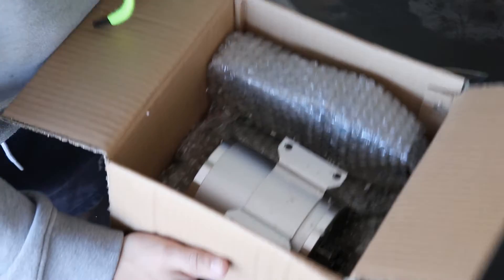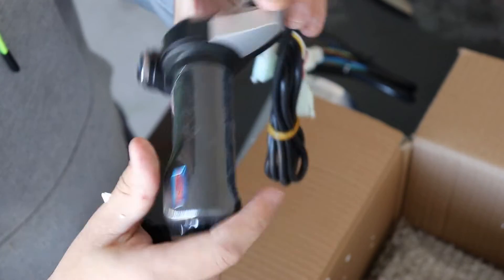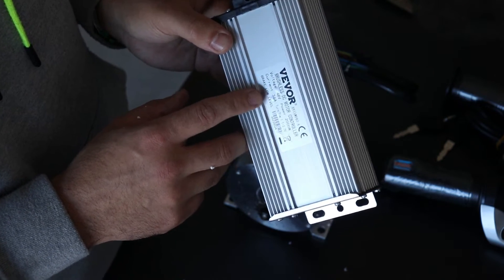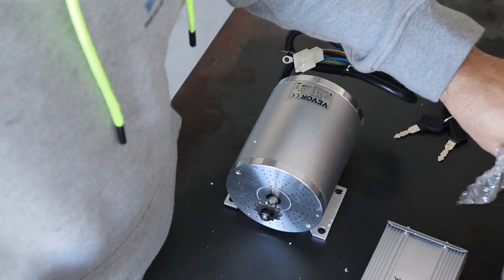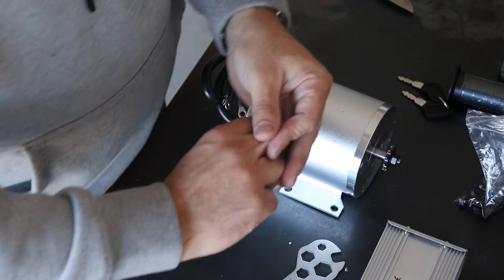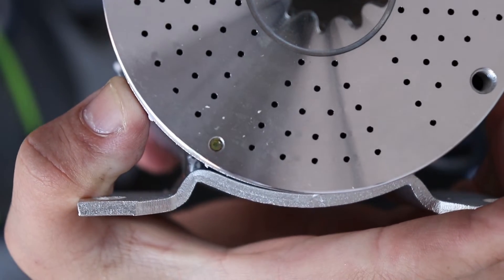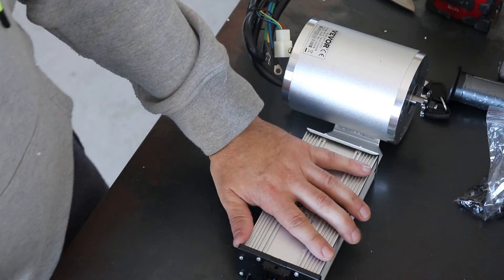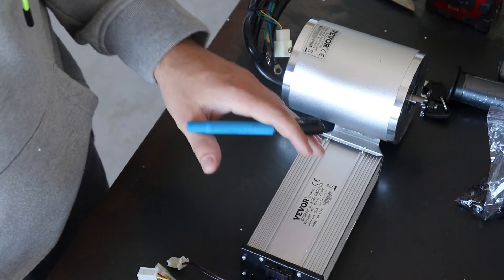Aussie Review Vevor Brushless Electric DC Motor 48v 2000W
An Aussie Unboxing review of the Vevor Brushless Electric DC Motor 48v 2000W - I will be using this video to make my own electric scooter - E-Scooter, follow the page for all the welding and design ideas to come.

Tags - E-Bike E-Scooter Ali Express DC Motor 48 Volt 2000 Watt DIY Home Build Garage Build Unboxing Unbox therapy